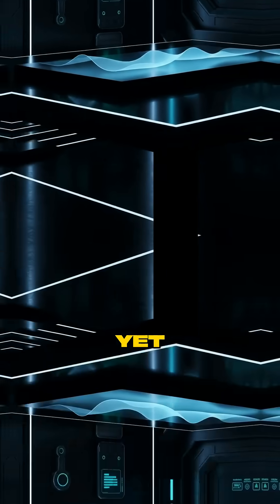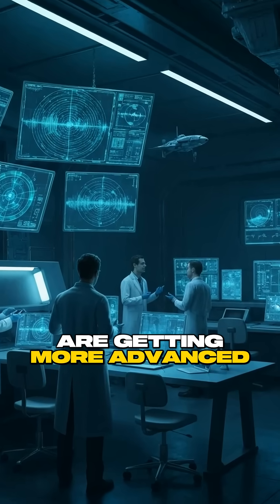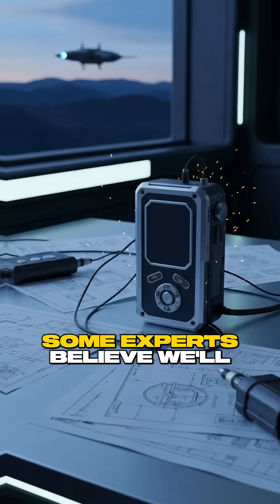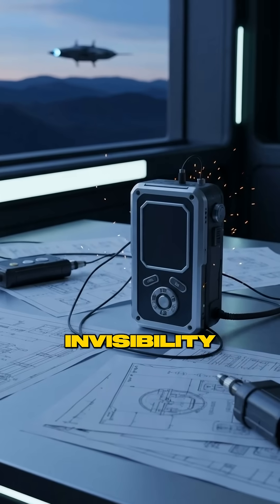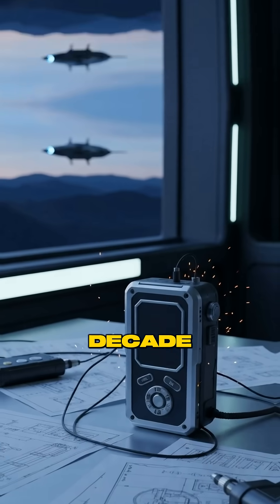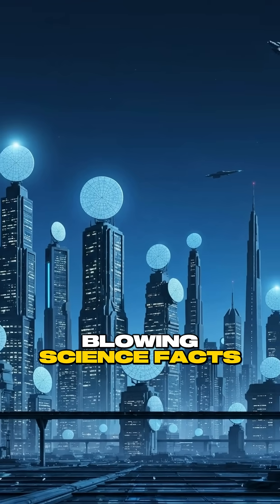Unlocking the Secrets of Invisibility: Real-Life Cloaking Technologies!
Did you know real-life invisibility cloaks exist? Discover how scientists are making objects invisible and what the future holds for this mind-blowing technology! Follow for more incredible science facts.

Did you know scientists have actually created real-life invisibility cloaks!  While not exactly like what you see in sci-fi movies, researchers have  developed several working cloaking technologies that can bend light around objects, making them partially invisible to the human eye. One method uses metamaterials, which are artificial materials engineered to have properties that don't exist in nature. These materials can  guide light waves around an object instead of reflecting them,  essentially making the object disappear! Another fascinating approach uses cameras and projectors to display what's behind an object onto its surface, creating a camouflage effect  that makes it blend into the background. Military vehicles are already testing this technology! The most recent breakthrough came from Canadian researchers who created a thin material that can completely hide objects from radar detection. It's made of a special silicon that absorbs radar waves instead of  reflecting them. While we're not quite at full invisibility yet, these technologies are  getting more advanced every year. Some experts believe we'll have  practical invisibility devices within the next decade! Follow for more mind-blowing science facts!